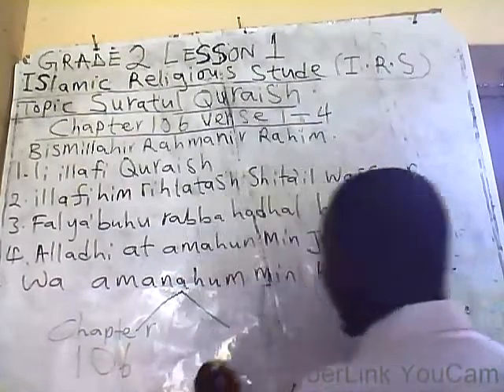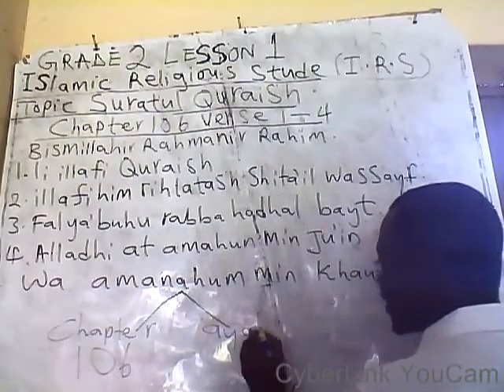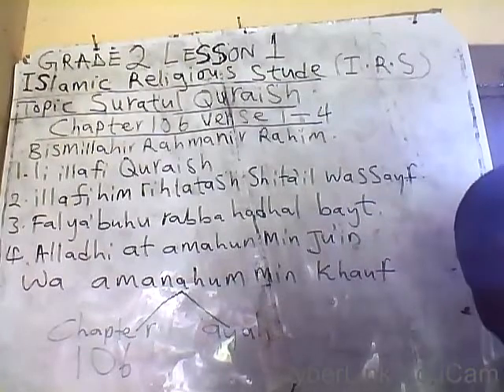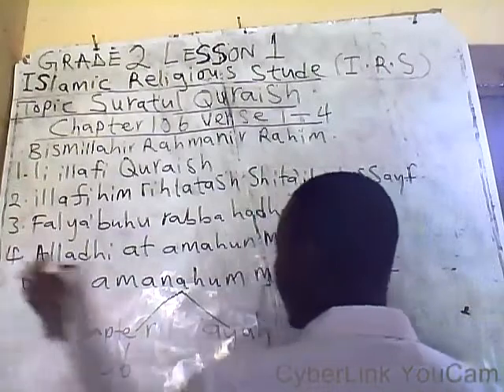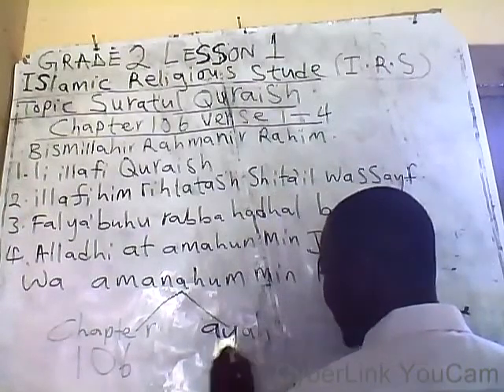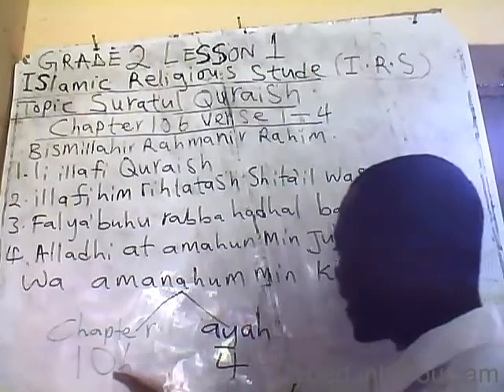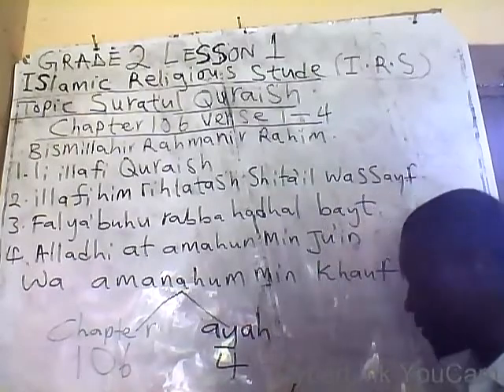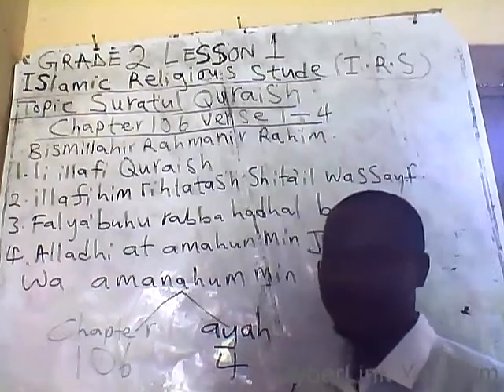Grade 2 lesson1 Recitation of suratul Quraish